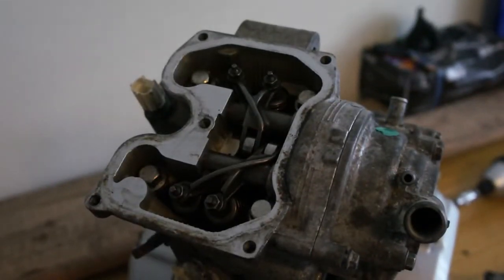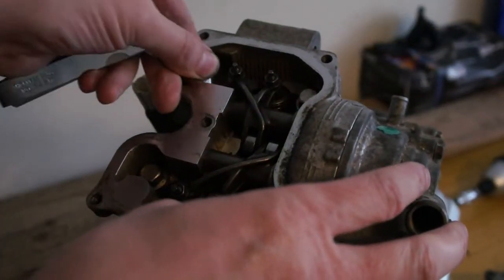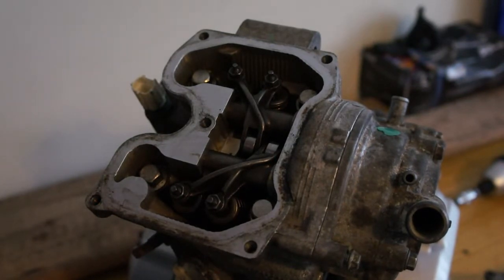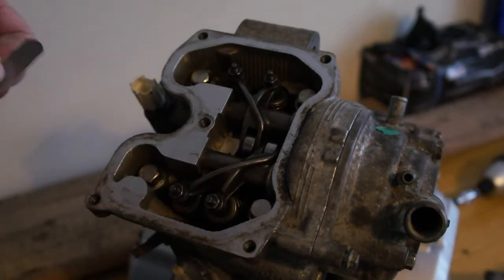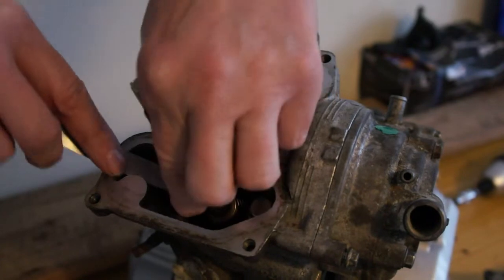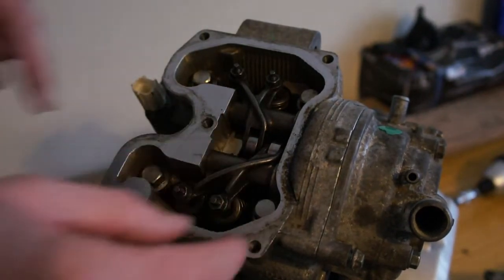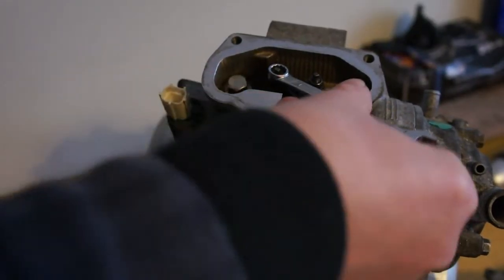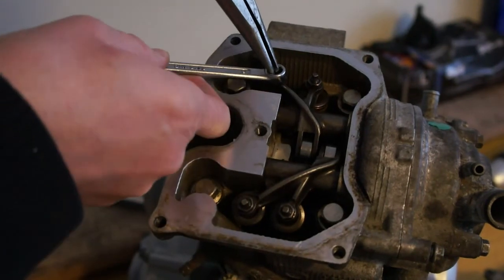Tapping Engine Fix! 🛠️ Yamaha YZF-R125 / WR 125 Valve Clearance Check & Adjustment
Is your Yamaha YZF-R125 or WR 125 engine making a worrying ticking or tapping noise? This is a common sign of incorrect valve clearances!

In this detailed, step-by-step tutorial, I show you exactly how to diagnose and correct the valve clearance on the 125cc Minarelli engine found in the Yamaha YZF-R125 and WR 125. Getting this right is crucial for engine longevity, fuel efficiency, and performance.

Video sections include:

How to check the current valve clearances (Intake & Exhaust).
Determining if the clearance is too tight or too loose (silent vs. ticking valves).
Adjusting the screw-type valve adjusters.
All the tools you'll need, including feeler gauges.
Torque specifications for reassembly of the cylinder head cover.

Don't ignore that engine noise! Learn to fix it yourself and keep your bike running perfectly.